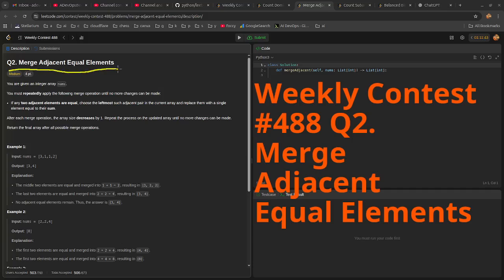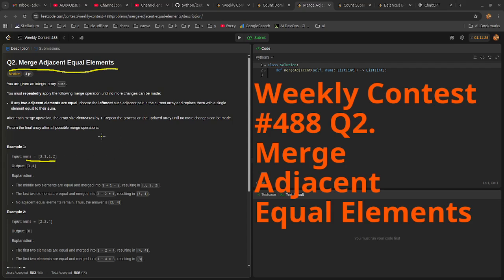Leetcode Weekly Contest 488 Q2. Merge Adjacent Equal Elements